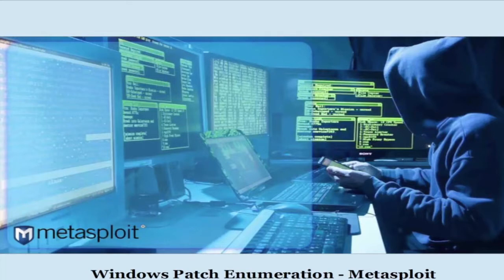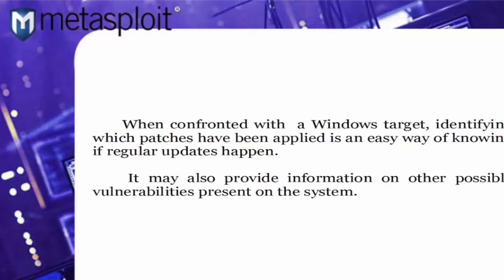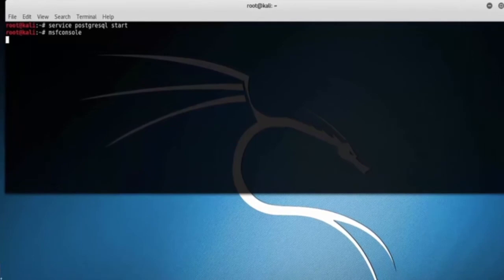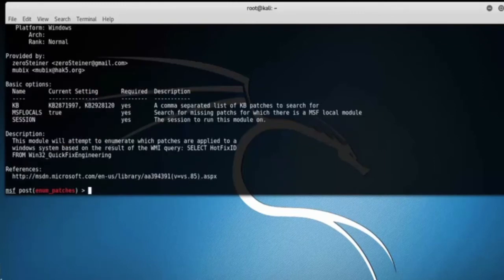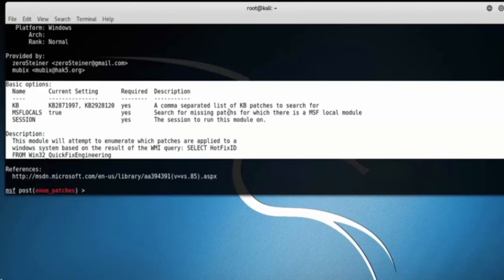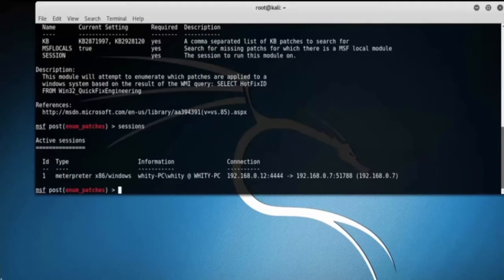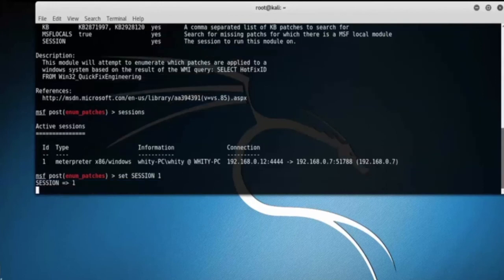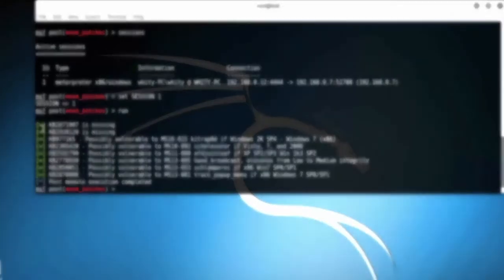Master in Hacking with Metasploit #50 Windows Patch Enumeration Metasploit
Metasploit is one of the most powerful exploit tools. Most of its resources can be found It comes in two versions − commercial and free edition. There are no major differences in the two versions, so in this tutorial, we will be mostly using the Community version (free) of Metasploit.
As an Ethical Hacker, you will be using “Kali Distribution” which has the Metasploit community version embedded in it along with other ethical hacking tools. But if you want to install Metasploit as a separate tool, you can easily do so on systems that run on Linux, Windows, or Mac OS X.